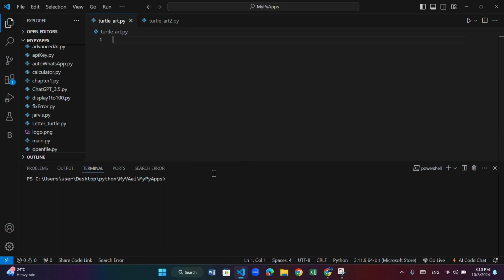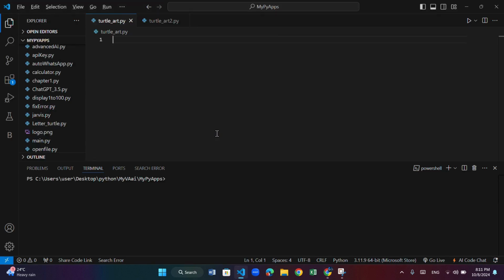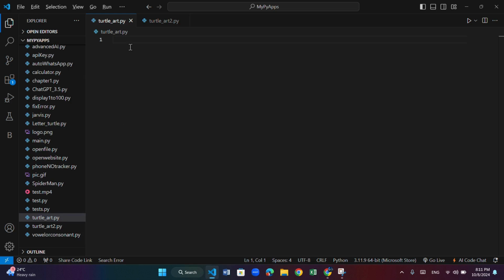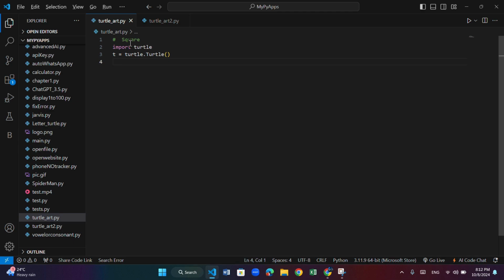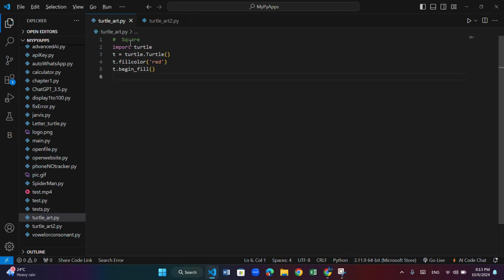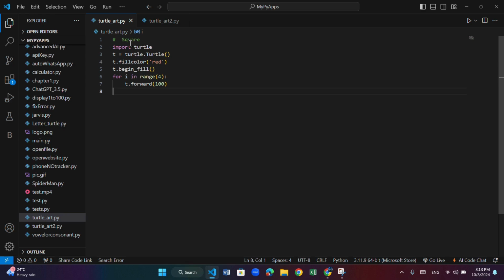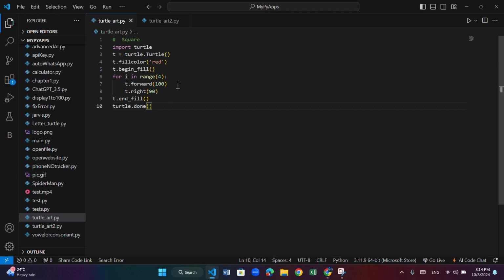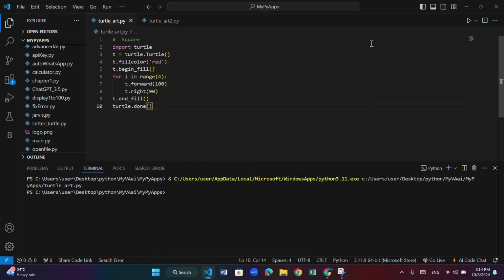𝓣𝓱𝓮 𝓑𝓪𝓼𝓲𝓬 𝓞𝓯 𝓟𝔂𝓽𝓱𝓸𝓷 𝓣𝓾𝓻𝓽𝓵𝓮 𝓲𝓷 5 𝓜𝓲𝓷𝓼 | @ZaidTechMinds| 5 Mins Tutorial